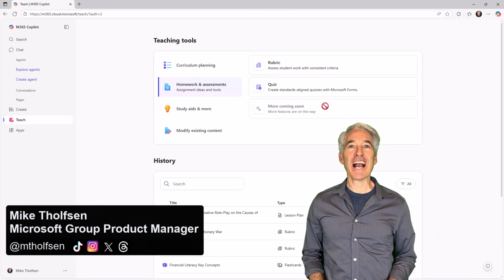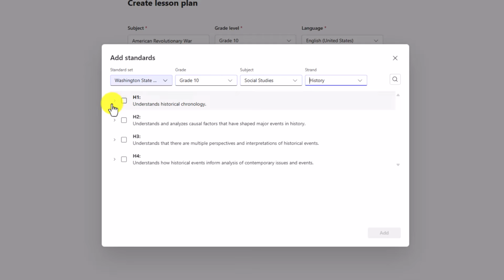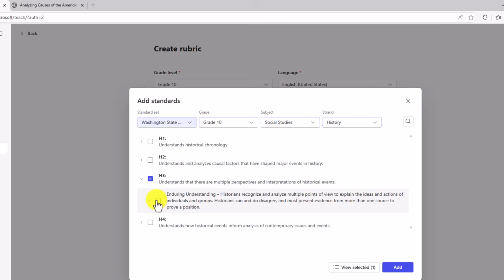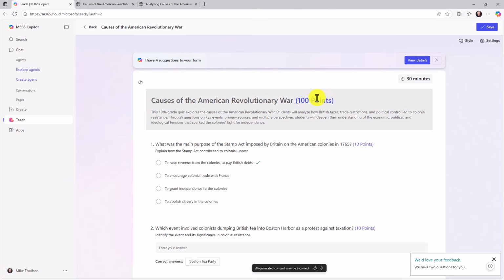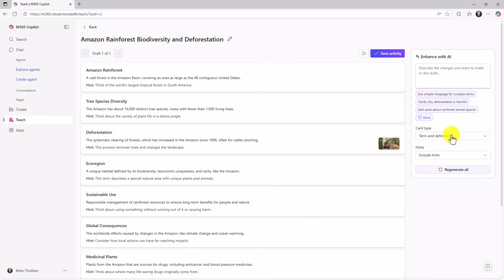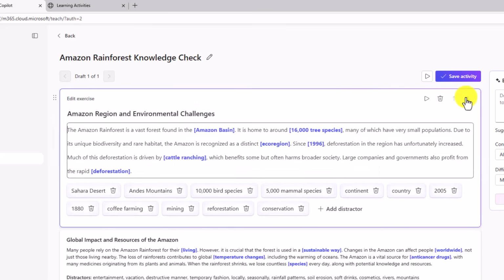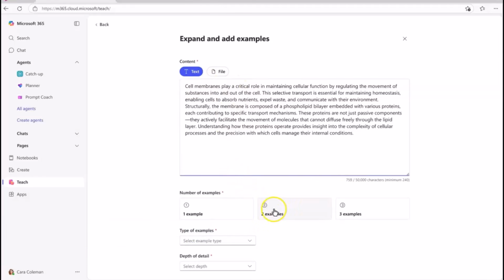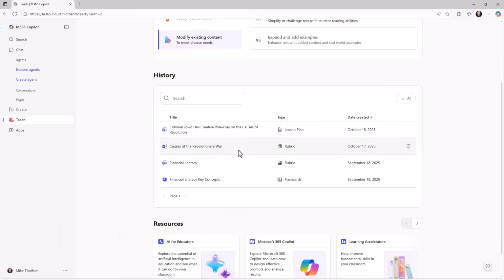How to use the Teach Module in Microsoft 365 Education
A tutorial on how to use the just-launched Microsoft Teach Module — an AI-powered tool built into all versions of Microsoft 365 for Education. The Teach Module uses AI to help teachers create, plan, and save time with smarter teaching workflows and learning activities. This video will show the top new Microsoft 365 Copilot educator features plus tips and tricks to help you get started quickly. I’ll also share a sneak peek at new AI and EDU features coming in the next few months. By the end, you’ll know exactly how to use the Microsoft Teach Module to save time and teach smarter.

The Teach module is available to ALL Microsoft 365 Education customers in all Academic SKUs (A SKUs) and is fully rolled out globally. The Teach module works on Windows, Mac and web. The Teach module is included the Microsoft 365 Copilot app, Microsoft Teams for Education, and coming in early 2026 to OneNote Class Notebooks. Copilot quizzes are now also included for all customers in the Teach module and Microsoft Teams for Education

0:00 Introduction
0:18 Tour of the Teach Module in Microsoft 365 Copilot app
2:13 Creating a Lesson plan with AI
6:40 Rubric creation with AI
8:35 Quizzes with AI
12:09 Flashcards - Learning Activities
16:47 Fill in the Blanks - Learning Activities
20:00 Modify existing content (coming in late 2025)
22:01 Teach module integration into Classwork in Teams EDU
23:38 Teach module integration with OneNote Class Notebook (coming in early 2026)
24:18 Teach Module and Learning Management Systems (LMS)
24:34 Wrap up